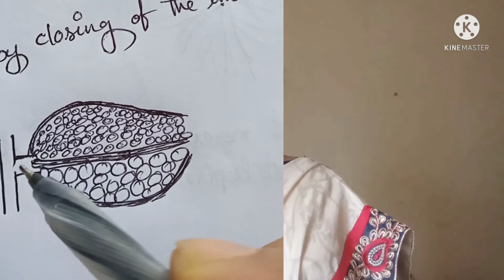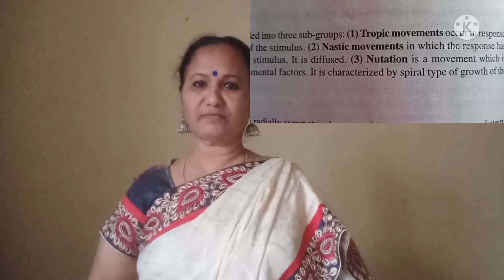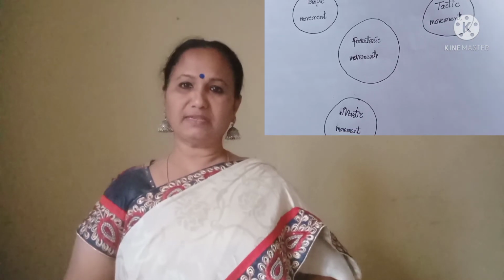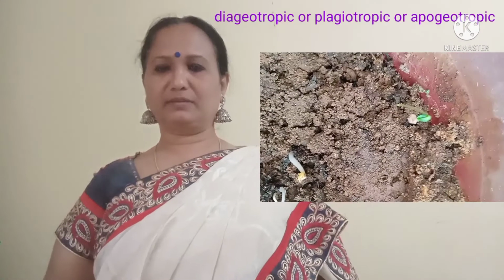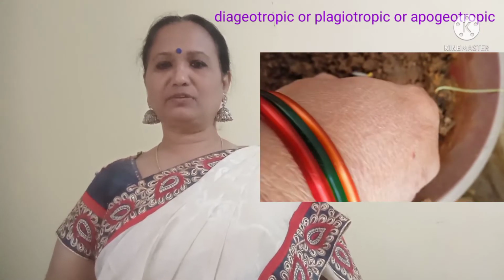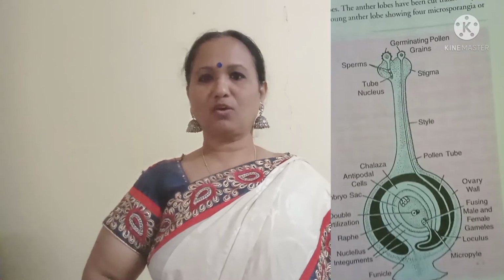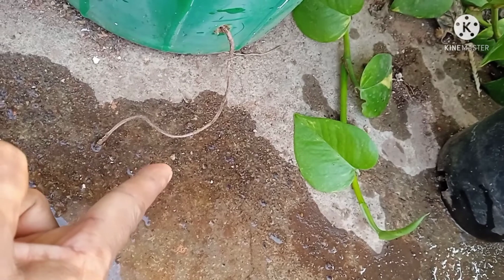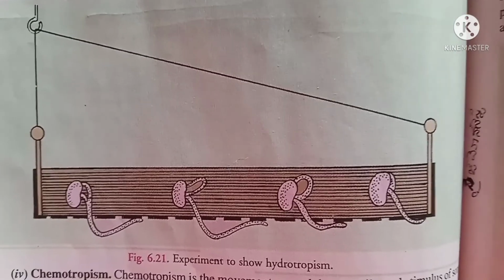Prasoona's biology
In this module, you will learn about paratonic movements ands it's types namely tropic, tactic and nastic movements in detail.